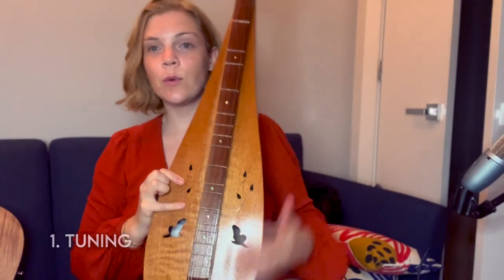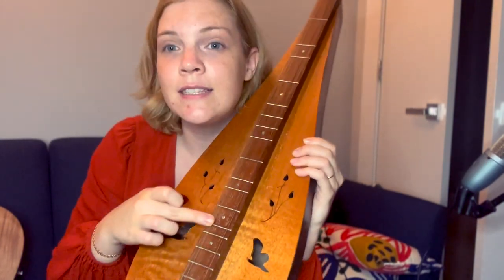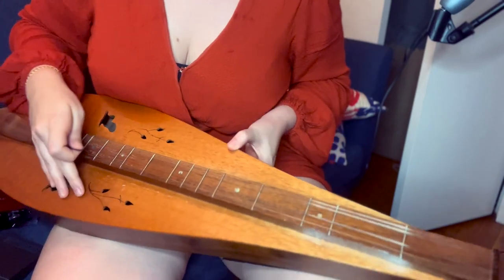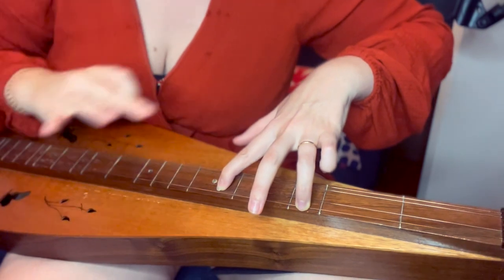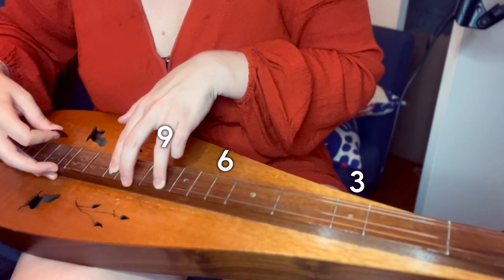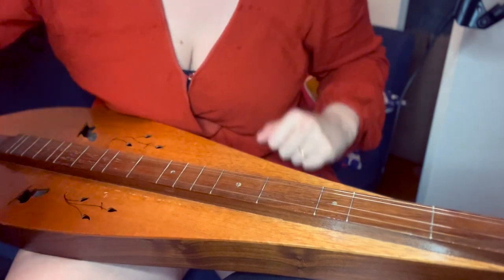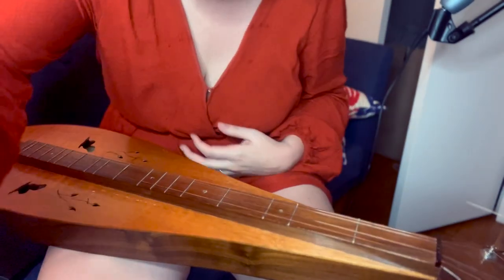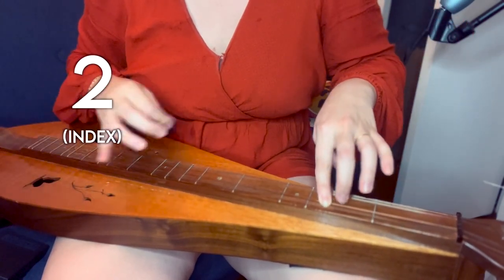Dulcimer Tutorial "A Case of You" (Joni Mitchell)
Short tutorial on how to play "A Case if You" by Joni Mitchell. This tutorial is mostly about tuning and hand positions.

Did you know Joni chose these simple hand positions due to the limitations in her fingers left by battling polio as a child?
Find out more facts about the Appalachian Dulcimer on my Tik Tok and Instagram at @helenahallbergmusic